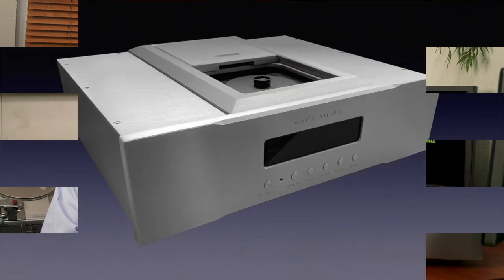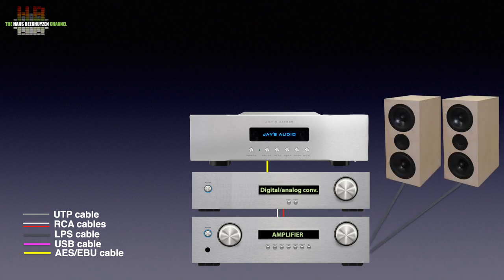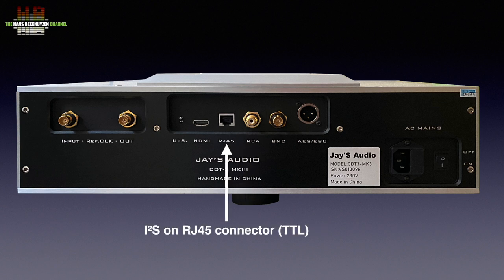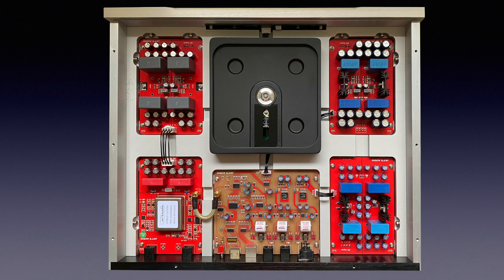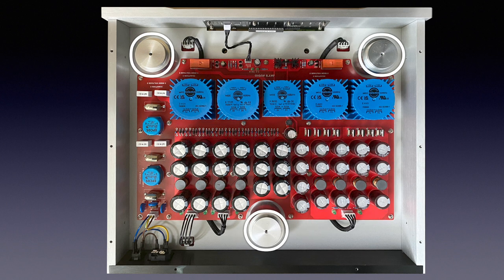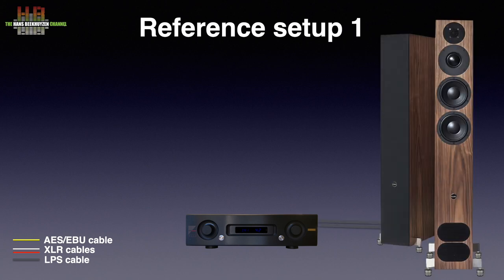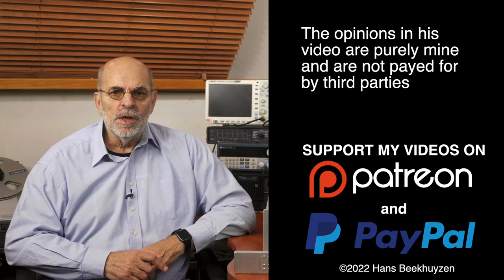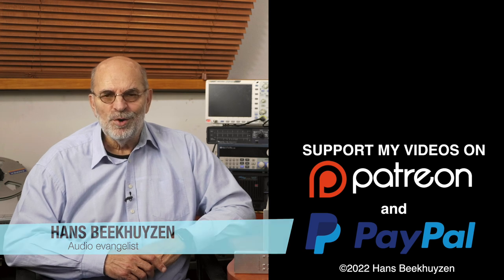Jay’s Audio CDT3 MK III CD transport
What if you build a CD-transport with a power supply that wouldn’t be a mismatch for an amp, use the CDPRO2-LF mechanism and build it in an extremely heavy cabinet? Then you get the Jay’s Audio CDT-3 MK III

00:00 - Introduction
00:22 - Start of program
01:10 - How to use
01:41 - The front
02:30 - The rear
04:09 - The inside
05:59 - In use
69:54 - How tested
07:31 - Sound quality
08:07 - The wrap